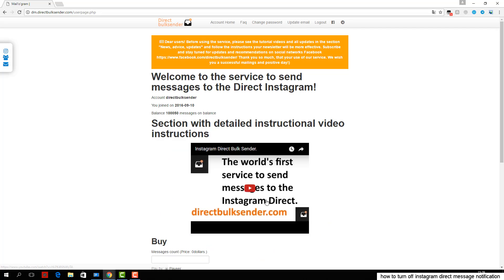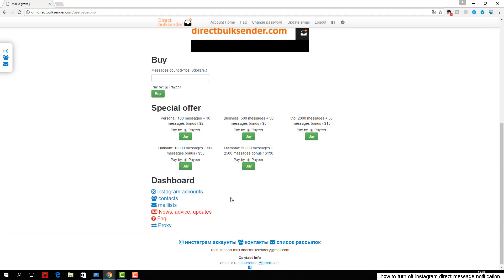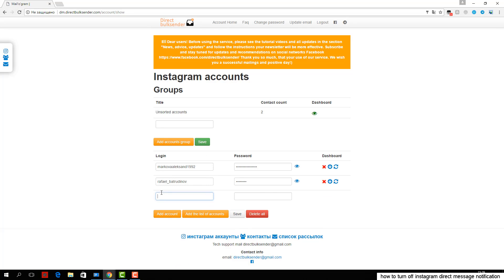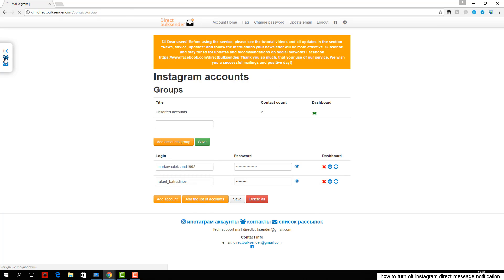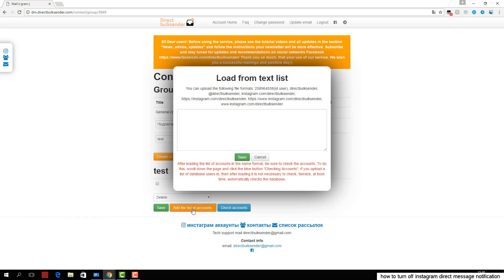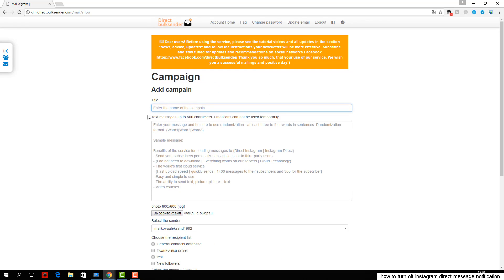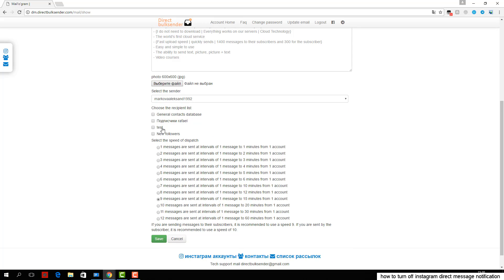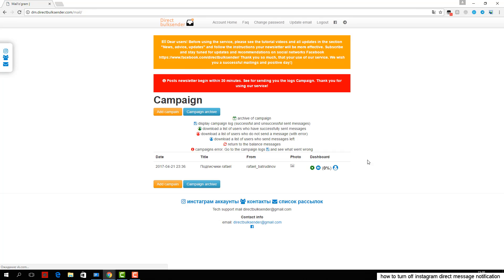instagram direct message seen icon